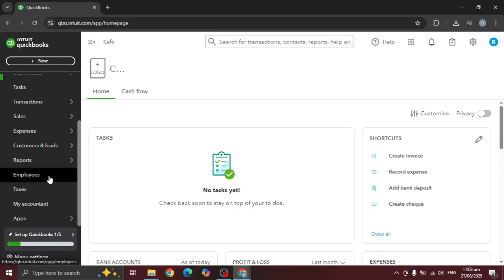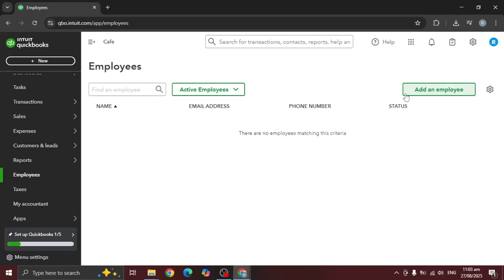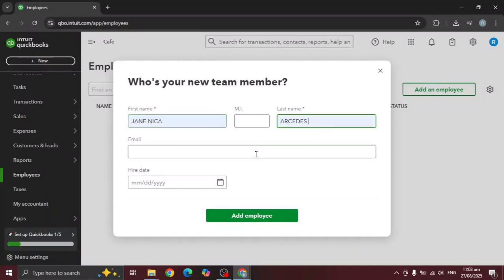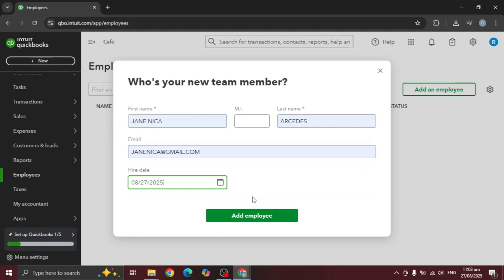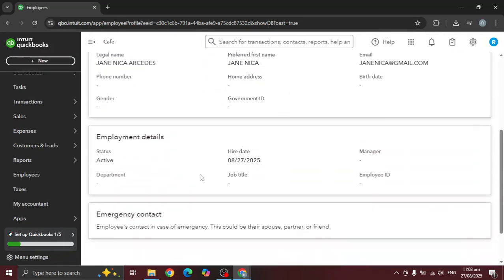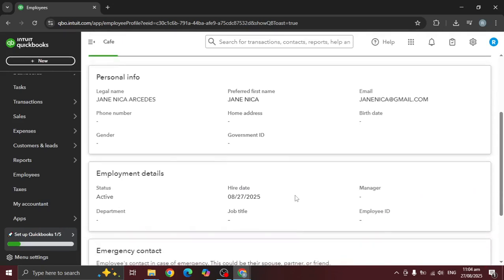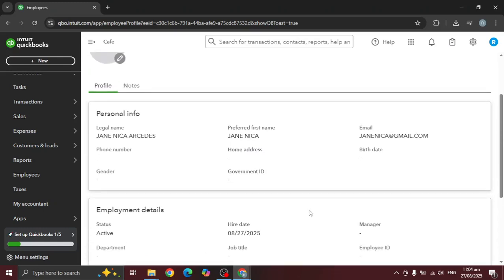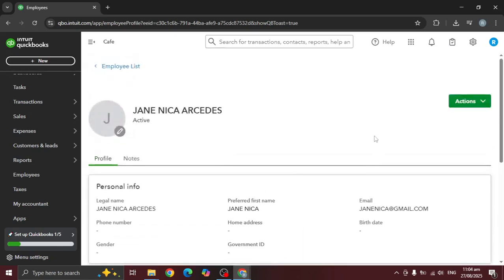How To Create Employee Profiles In QuickBooks Desktop Payroll - [2025 Tutorial]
How To Create Employee Profiles In QuickBooks Desktop Payroll.

In this video, I'm going to show you How To Create Employee Profiles In QuickBooks Desktop Payroll.